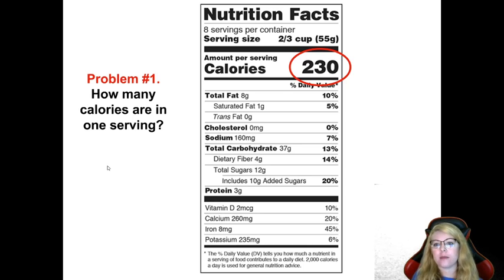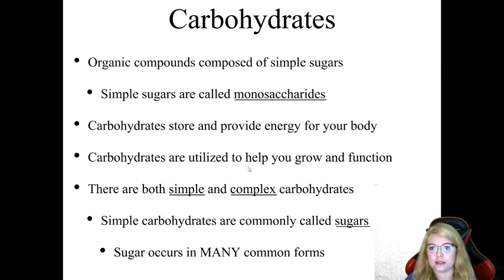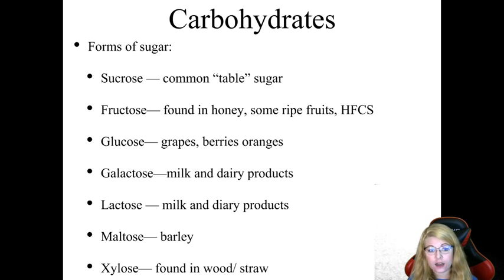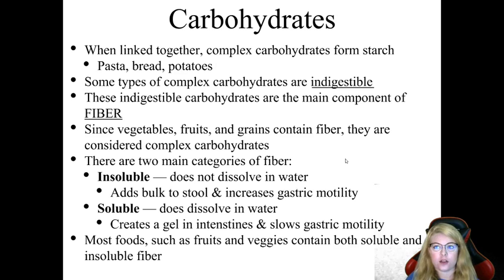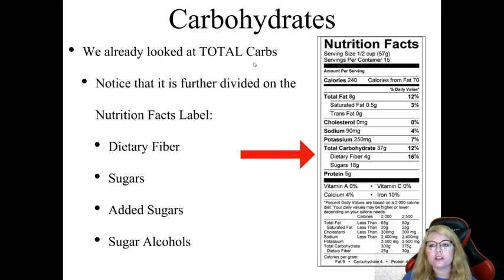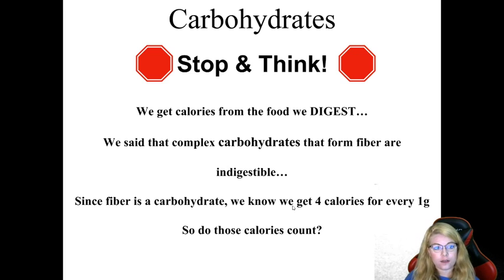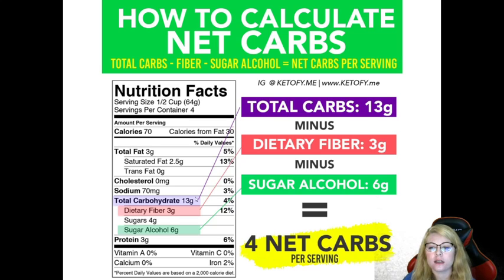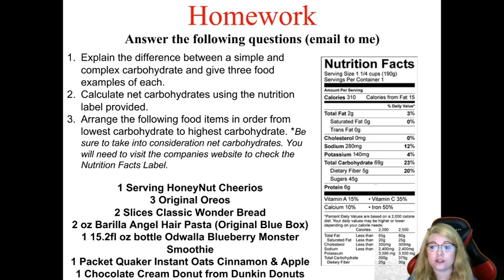Life Science May 11th